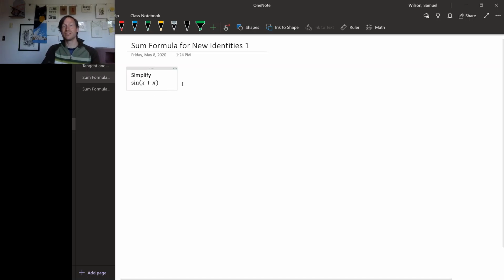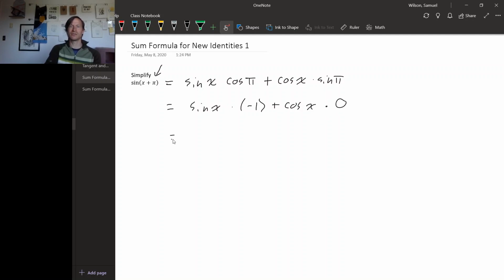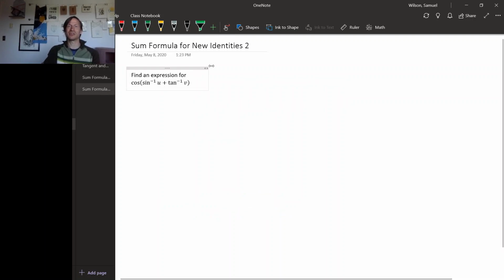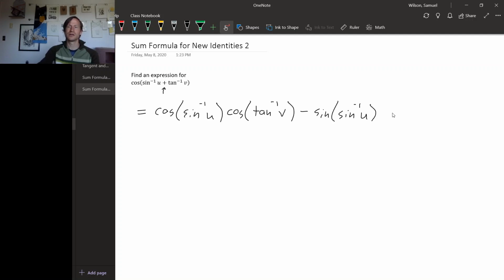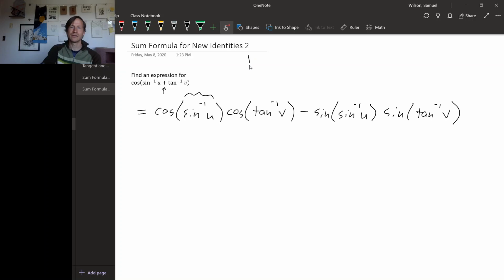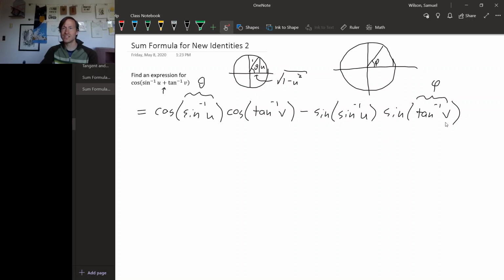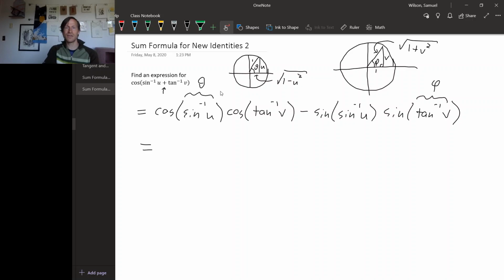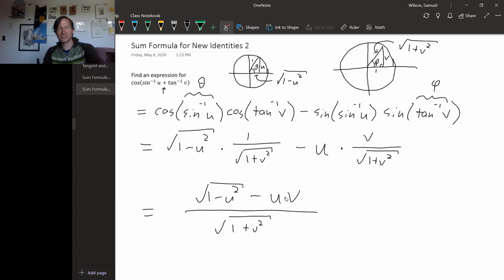7.2 6 - Sum Formula for New Identities